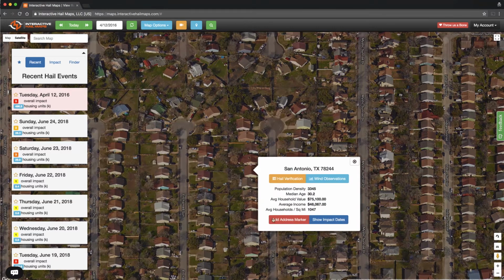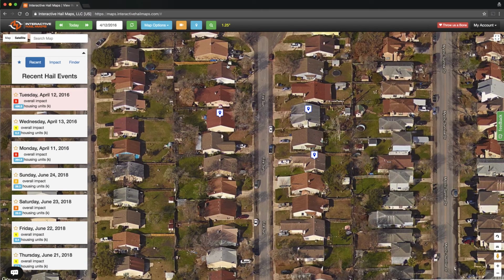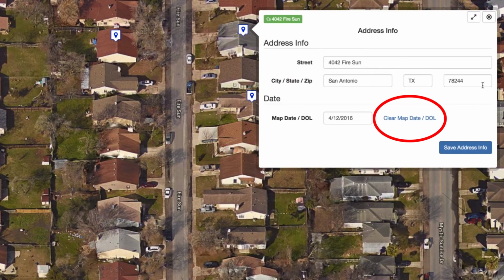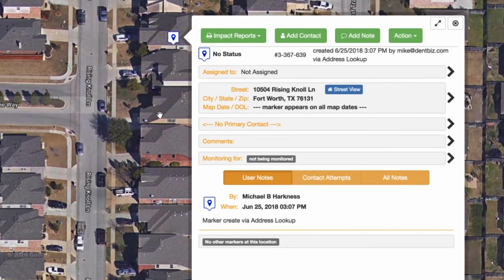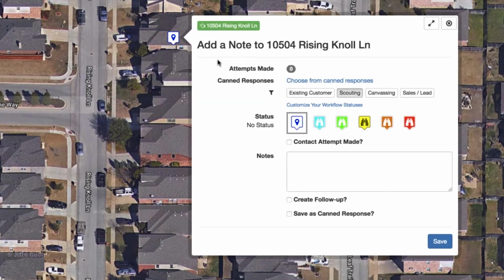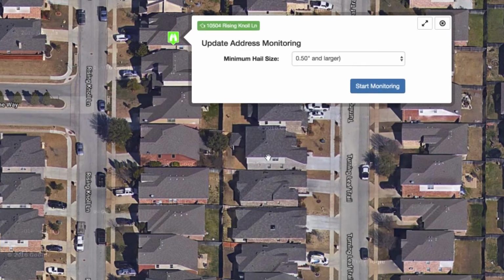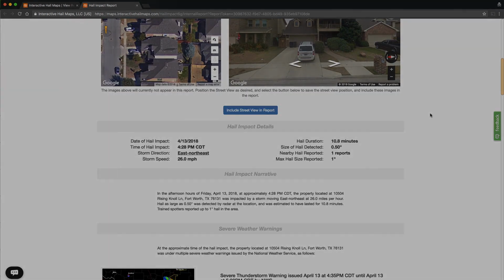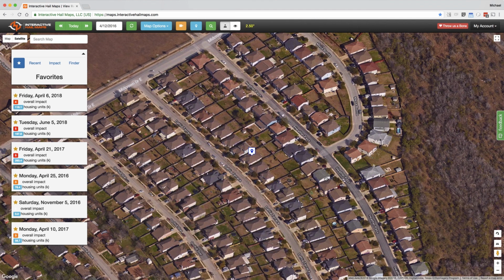Address Markers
Place customizable marker icons on your hail map to mark damage and to get address specific info like the complete hail history for the marker's location.  You can use them also to monitor addresses for future hail storms.